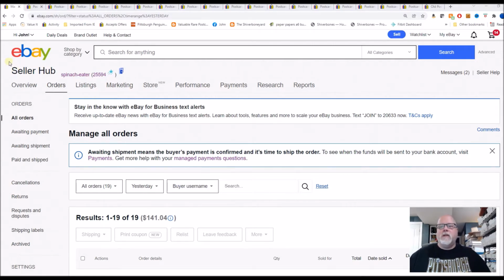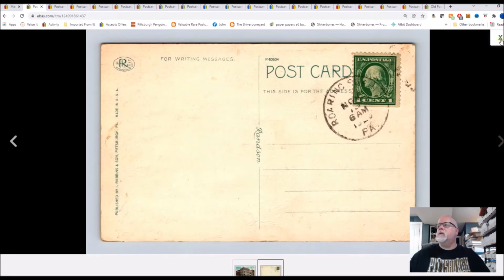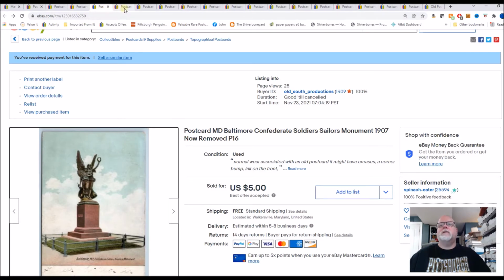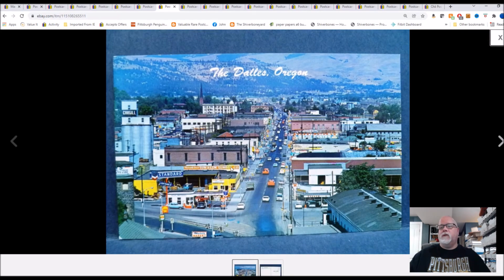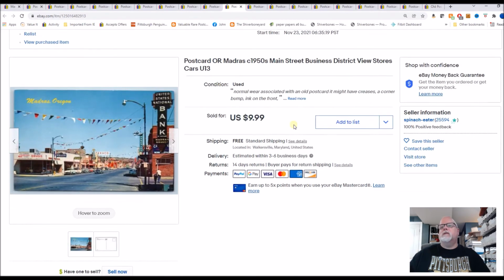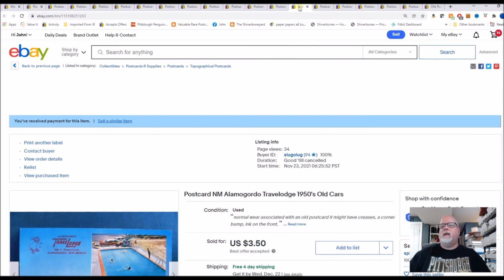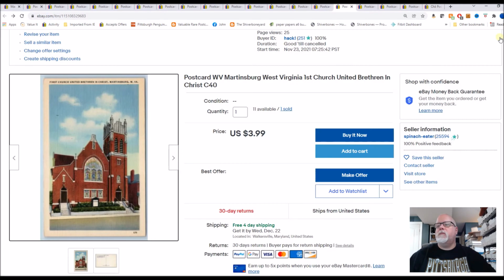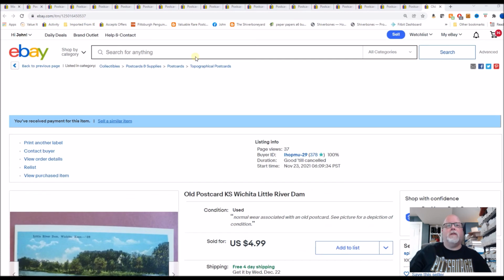Daily Ebay Postcard Sales - 12/16/21 Popeyes Postcards - What Sold On Ebay -ASMR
Another great day of sales $141 on 19 orders from 12/.54/21.
GO TO A POSTCARD SHOW!!! NOW!!

Czur book scanner
Epson Scanner I recommend
The mailers I use:
Inventory Boxes
Sorting Cubbies
Desk Magnifier
Pocket Magnifier
Postcard sleeves